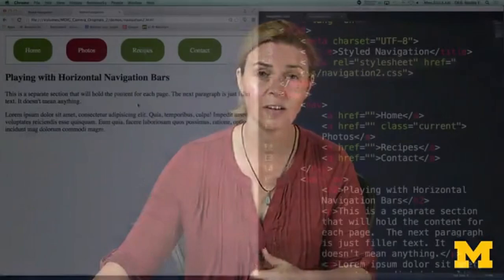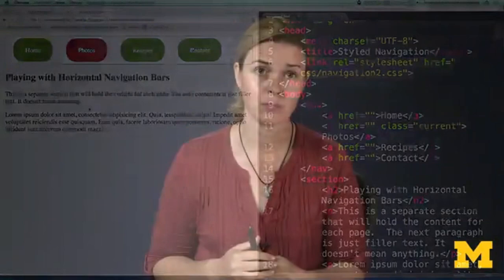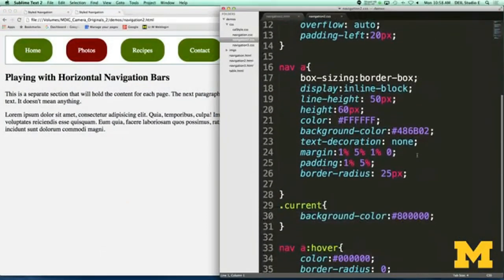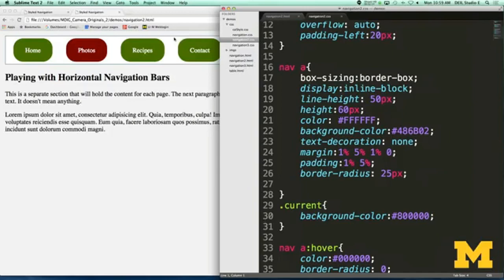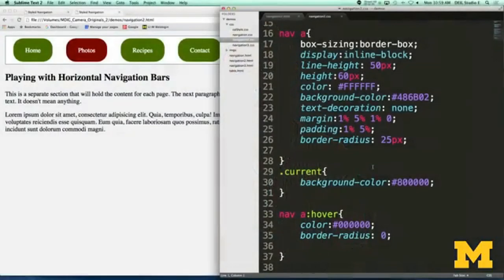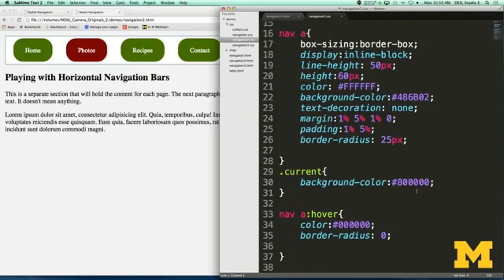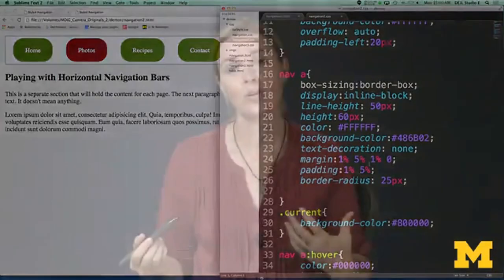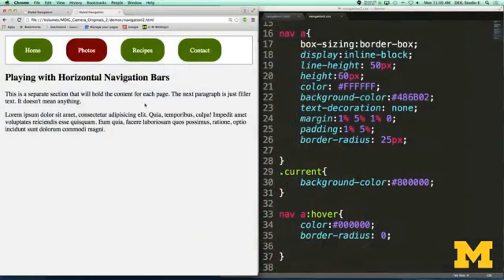Creating Navigation Menus 2 | CSS For Beginner Lesson 21 | Codeberry